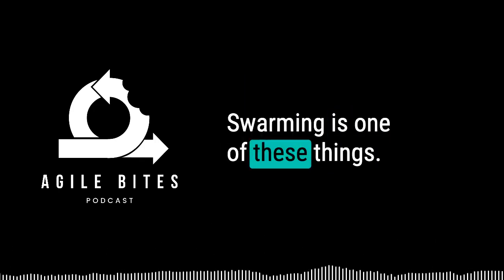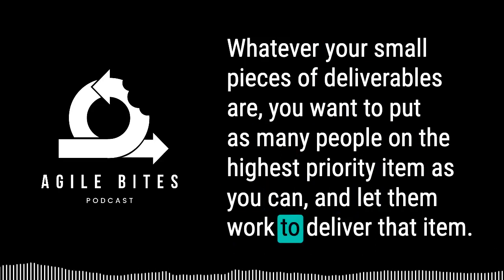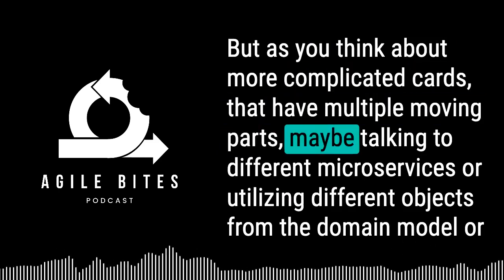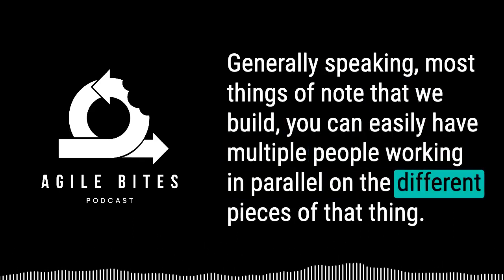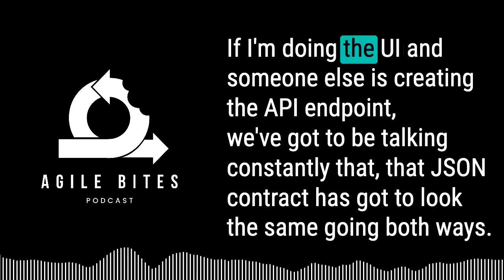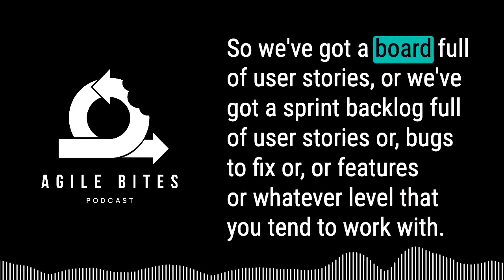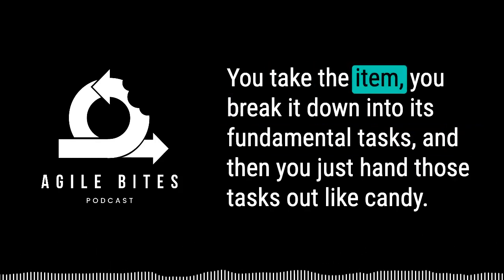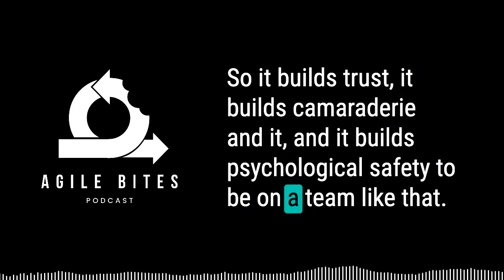Embrace the Swarm - Agile Bites (Episode 5)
Despite the coder stereotype, programming is not best done alone in a dark room. Building software is a team sport, and features are best tackled by tackling them as a group (aka swarming).

Swarming is one of the most powerful and effective ways to increase your team's throughput. But so many teams struggle to execute it. Find out how simple swarming really can be for your team and how it can not only increase efficiency but also morale.